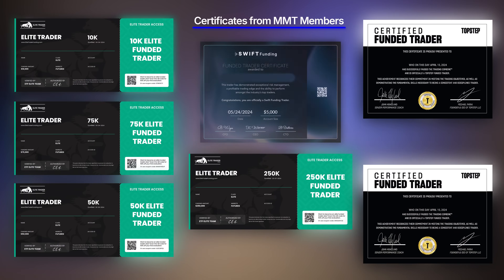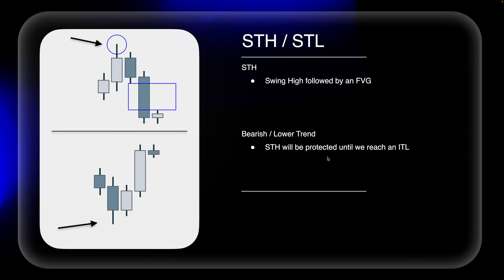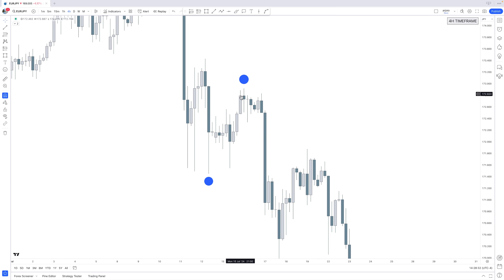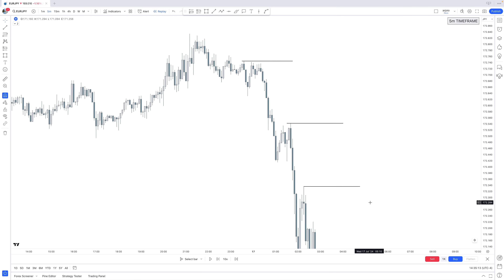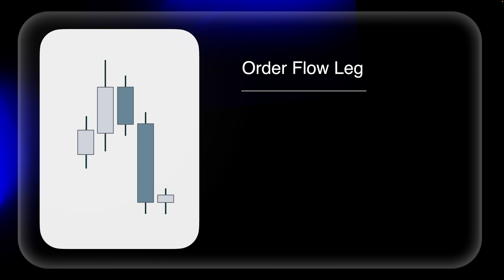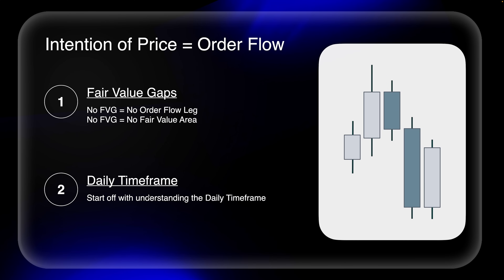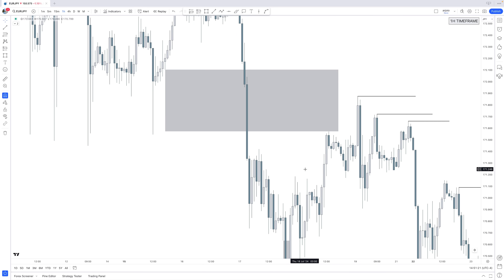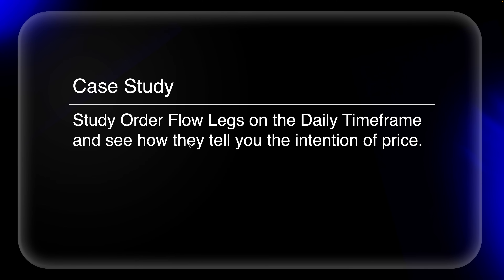Do yourself a favor; learn Order Flow.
Diving into Order Flow for the MMC Series.